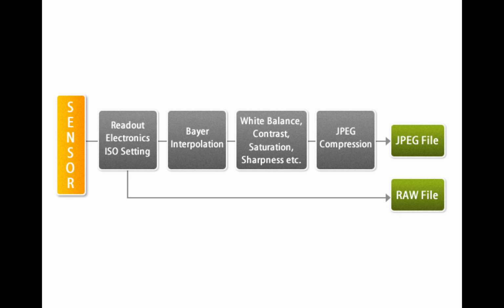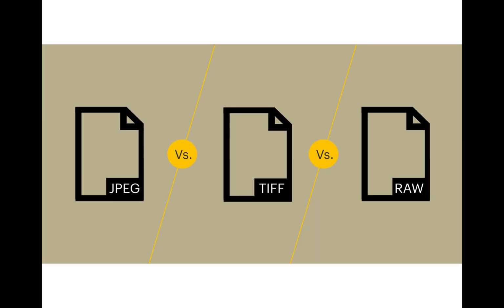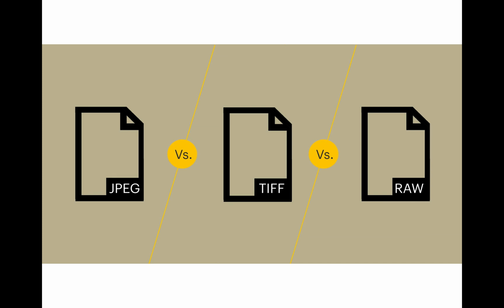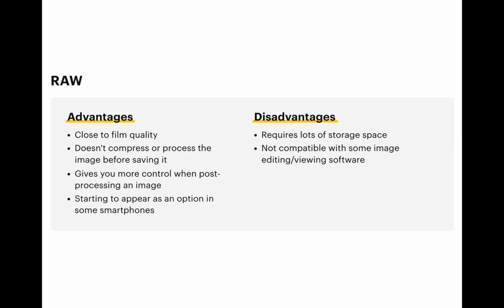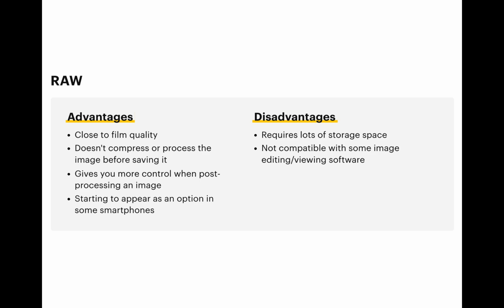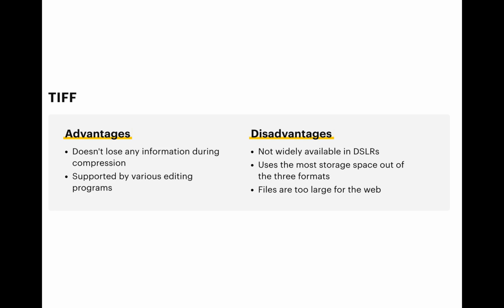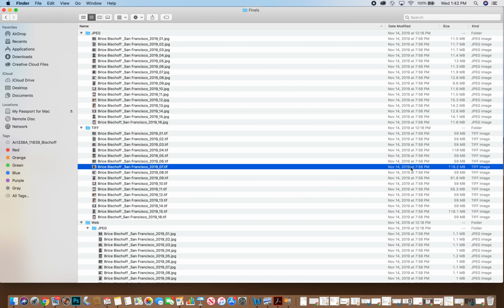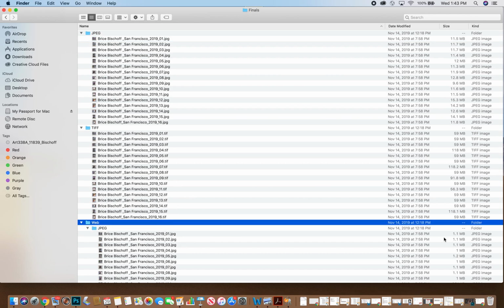Image File Formats 2